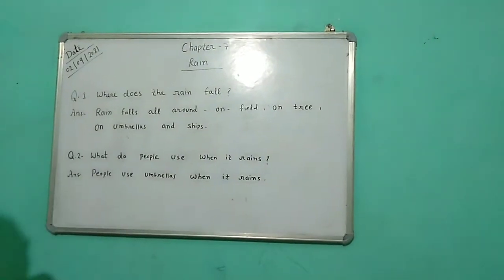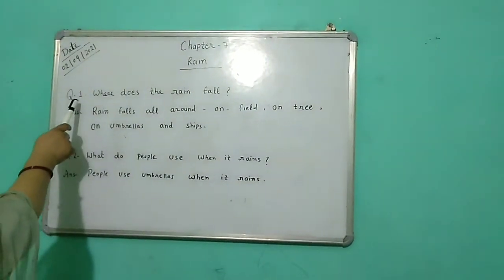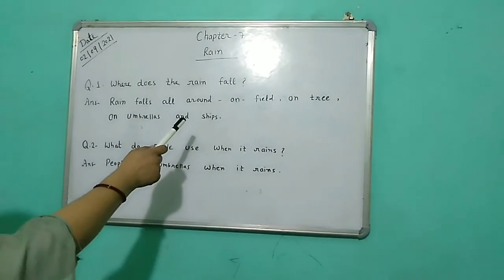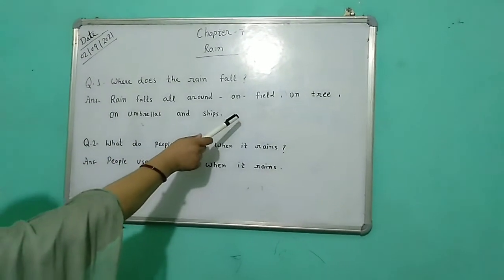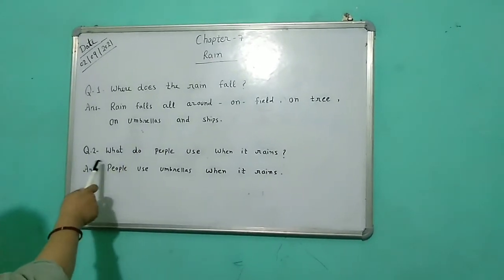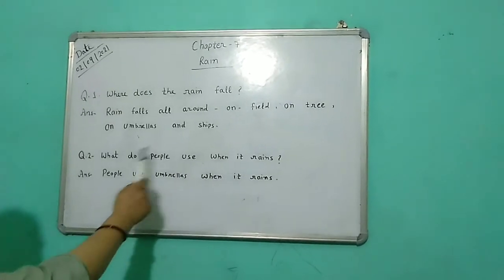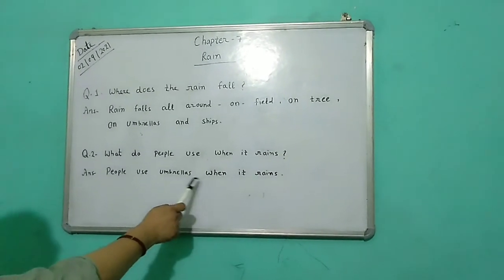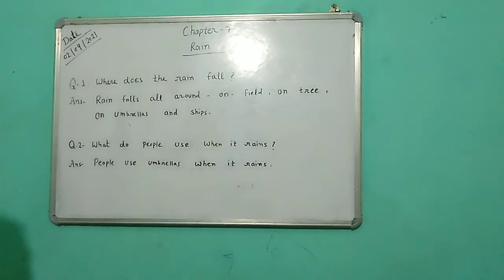Class-2: Rain : Q./Ans.